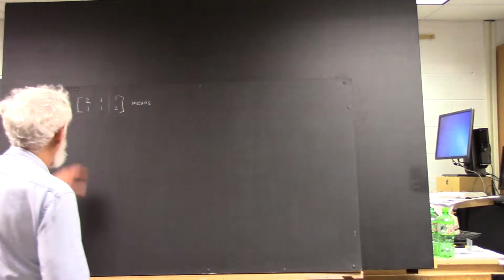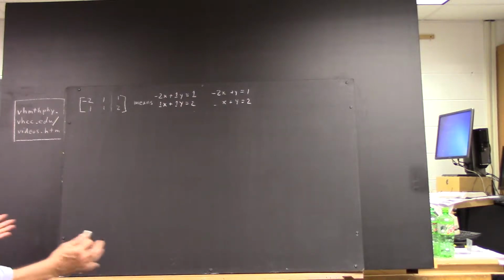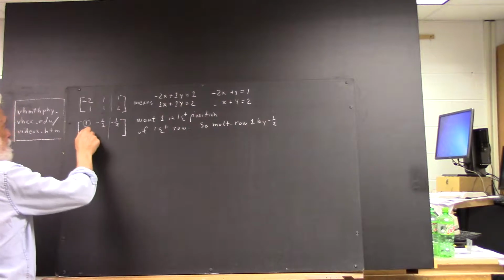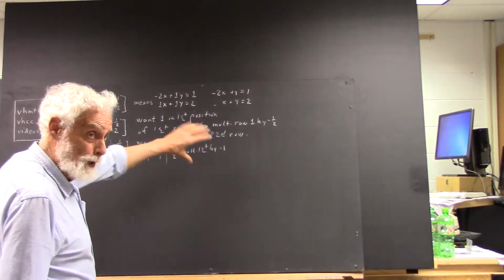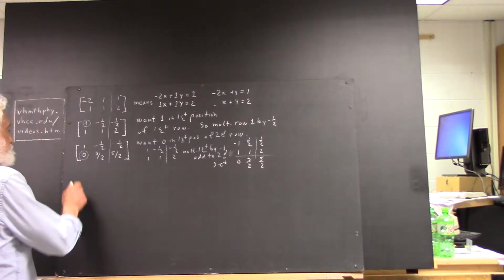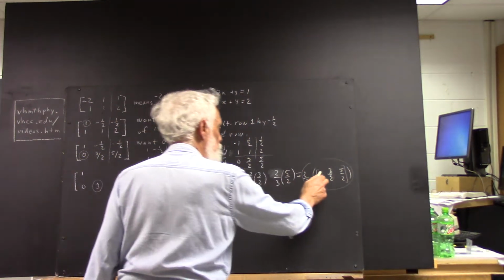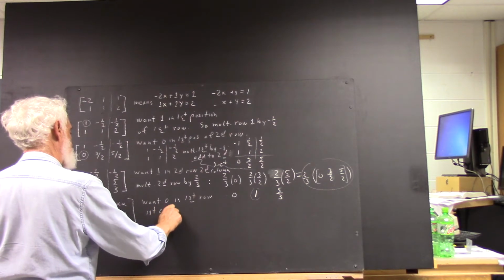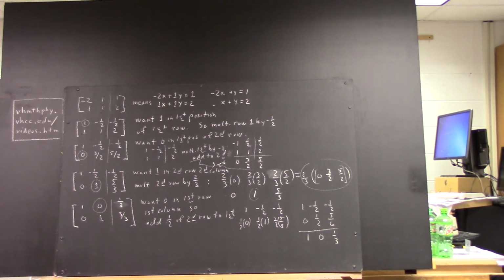dagpc 0270 using same process with augmented matrices representing the systems identical solution